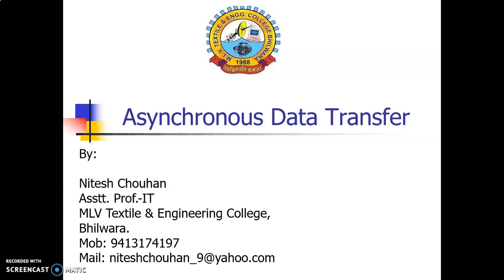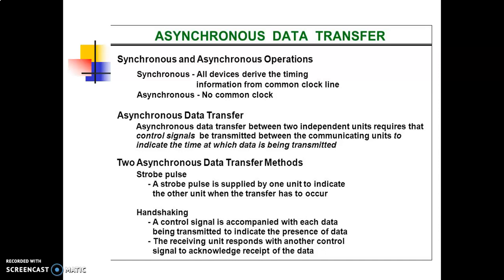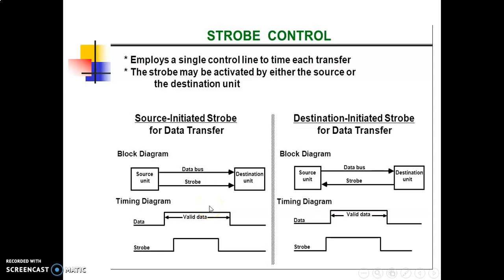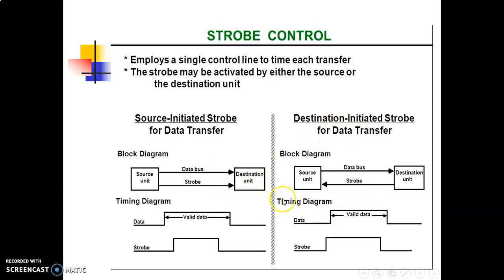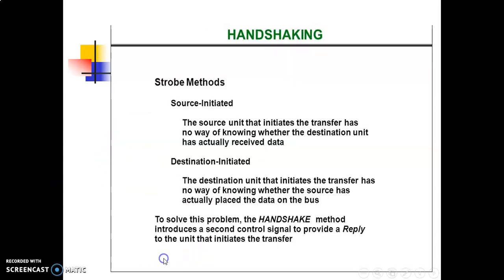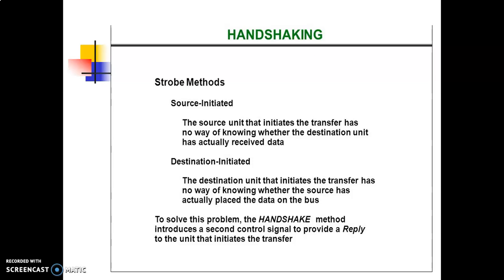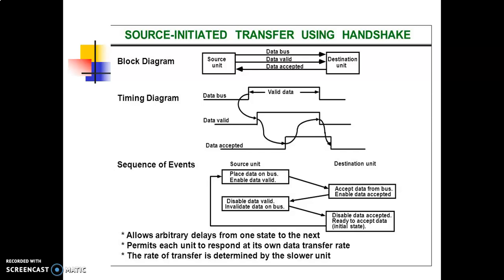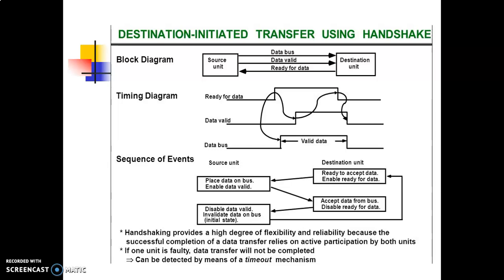Nitesh Chouhan- Asynchronous Data Transfer